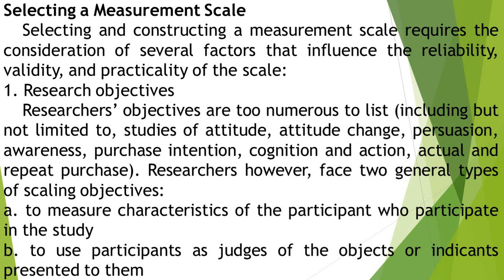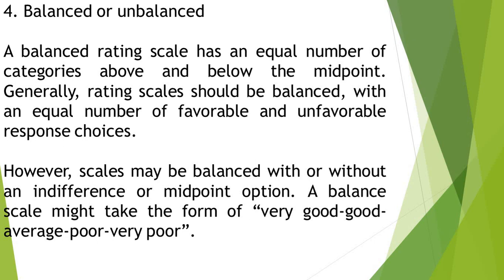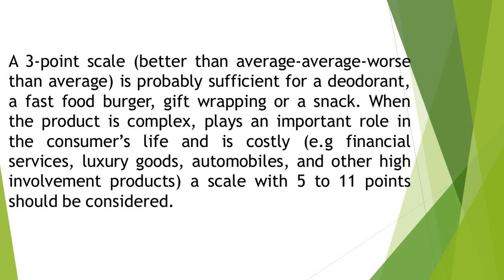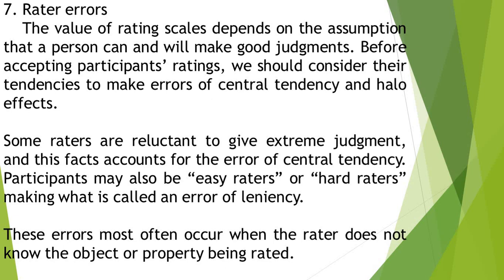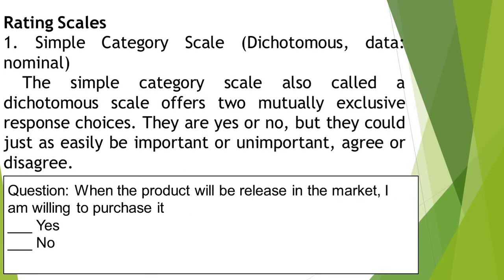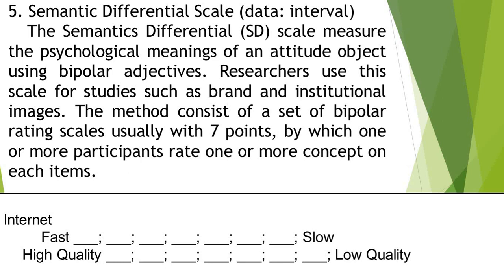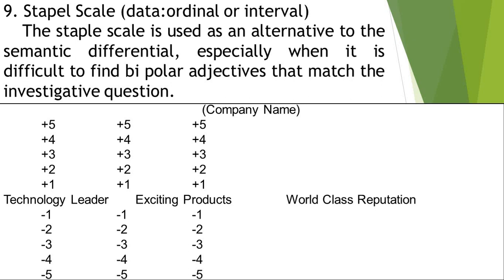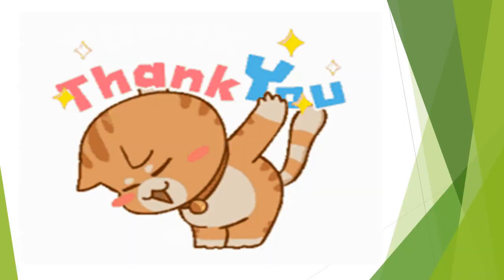lesson 11 measurement scale